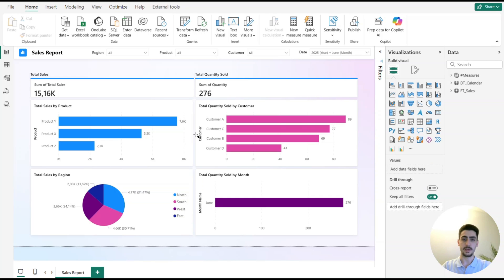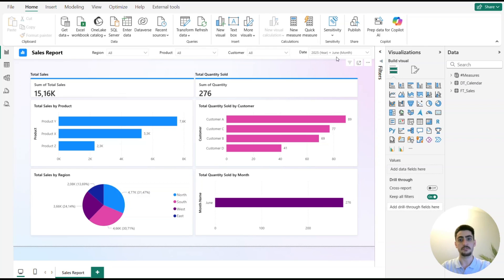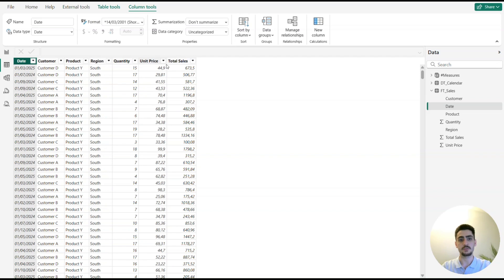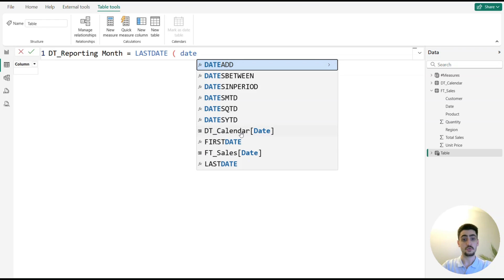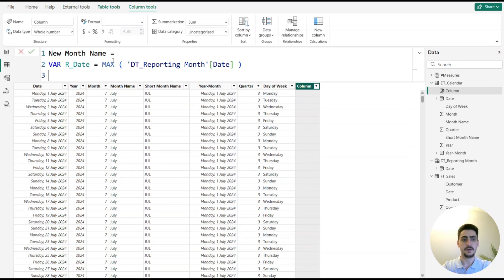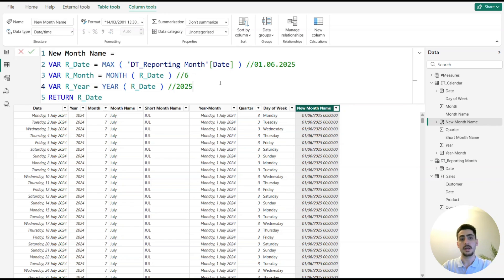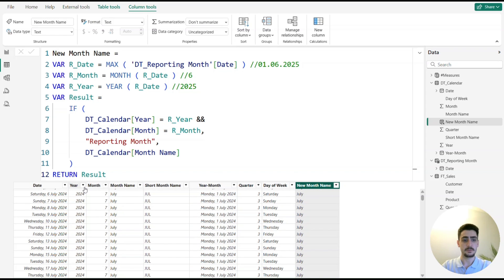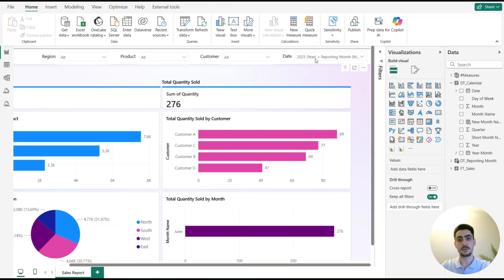How to AUTOMATE Reporting Month in Power BI!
Tired of manually updating the reporting month in Power BI every time? Then this video is for you!

In this tutorial, I show how to set up a dynamic reporting month in your date table using DAX—so you can automate the process and save time every month.

00:00 Intro
01:55 Tables
03:25 Solution